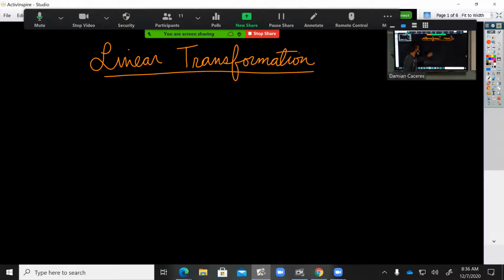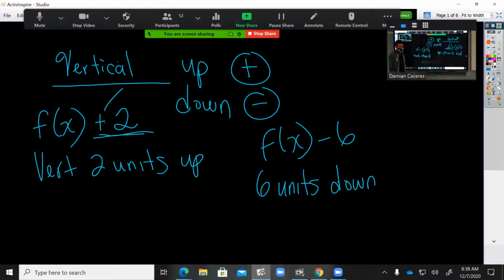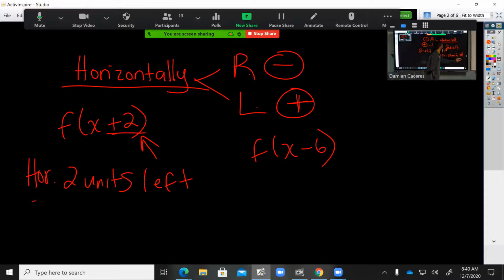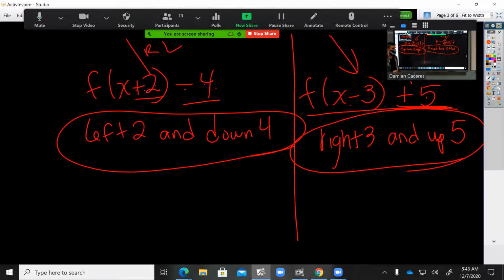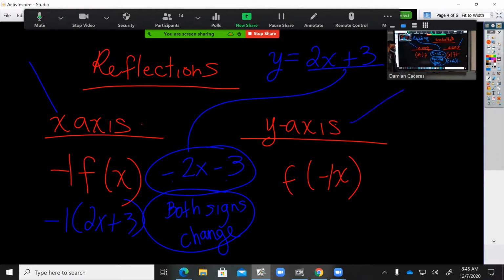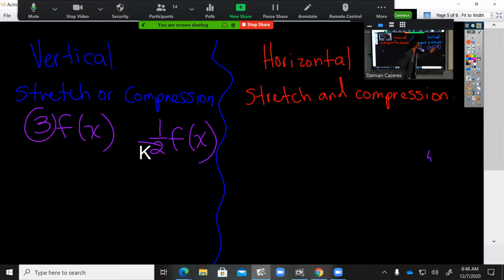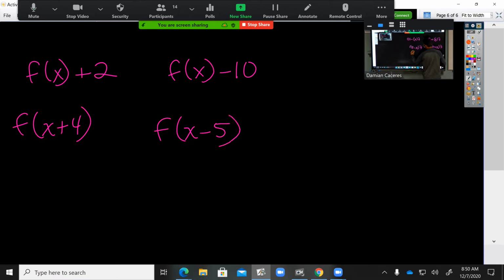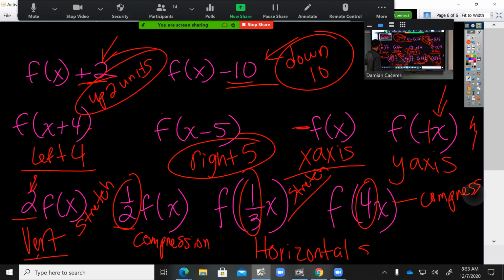Linear Transformations Labeling Rule